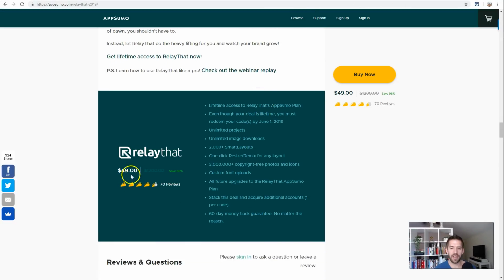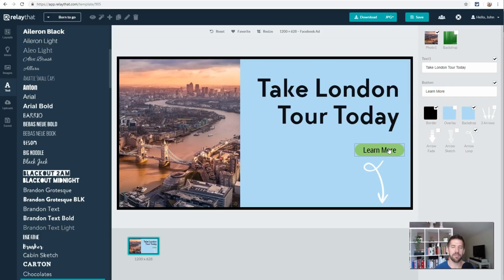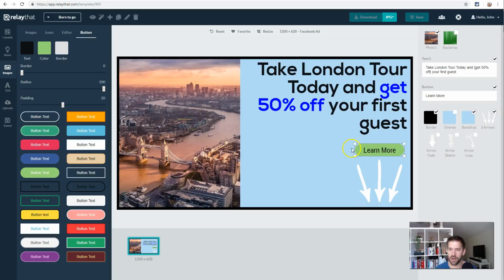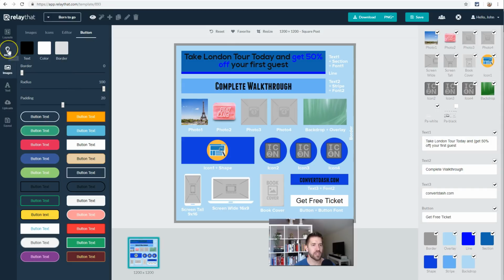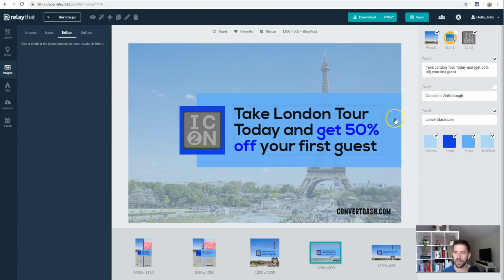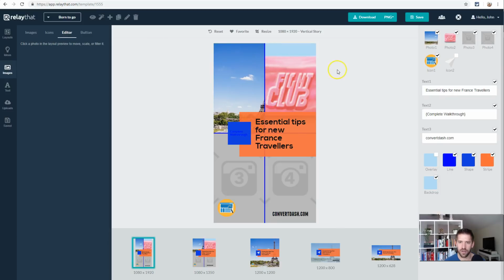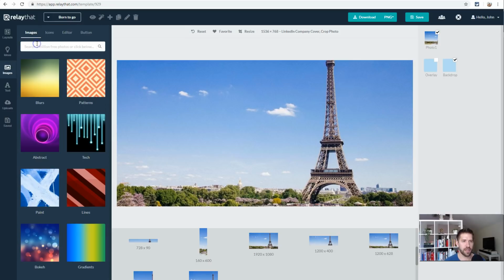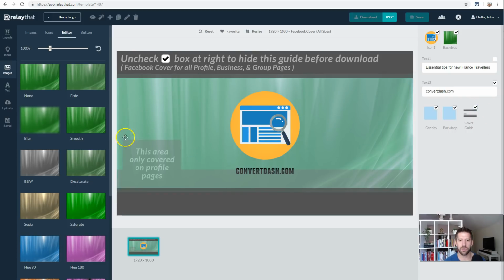App Sumo Deal Review: RelayThat - I still love this tool after 1 year of use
In this video learn how I use RelayThat for:

Facebook Ads
Blog Post Images
Pinterest images
Efficiently finding and compressing free stock photos